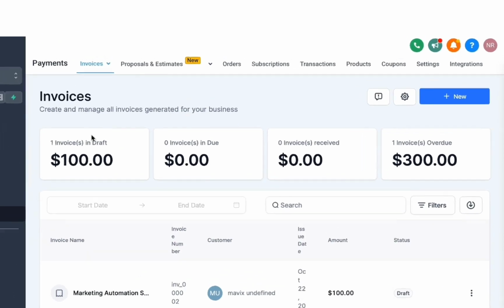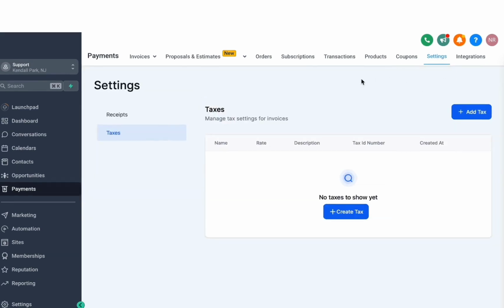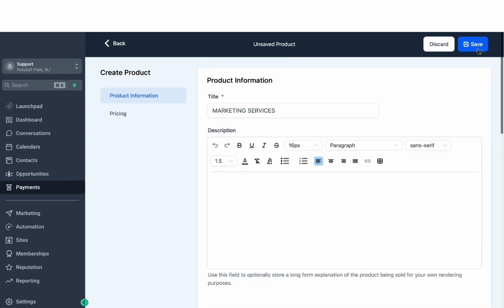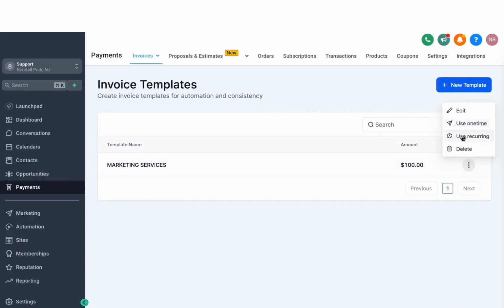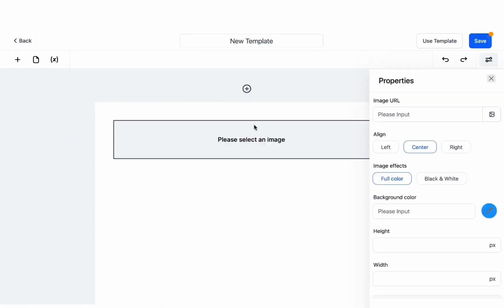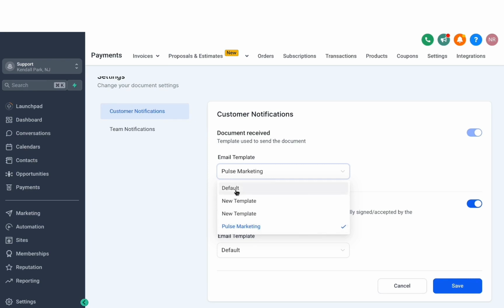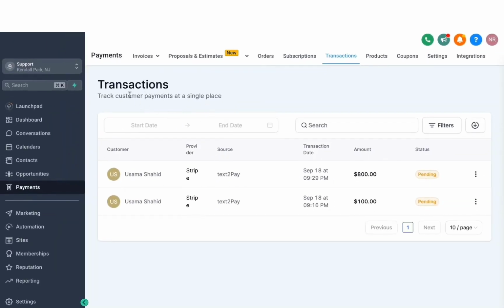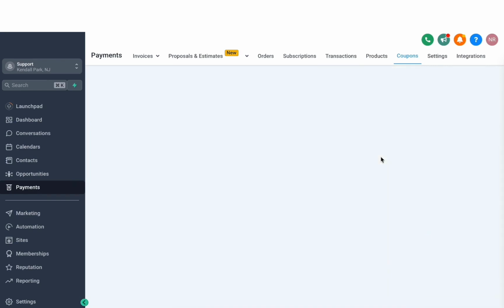How to Set Up and Manage Payments